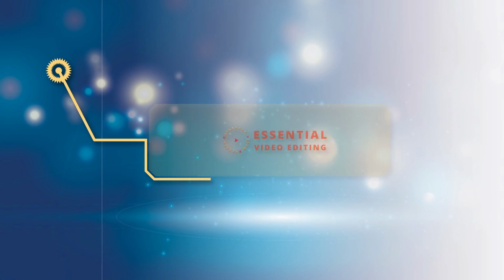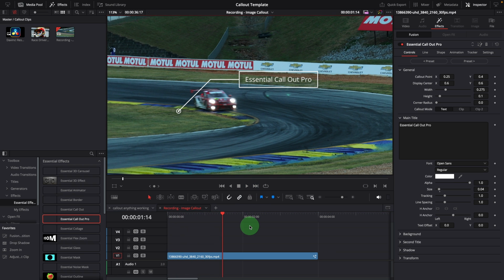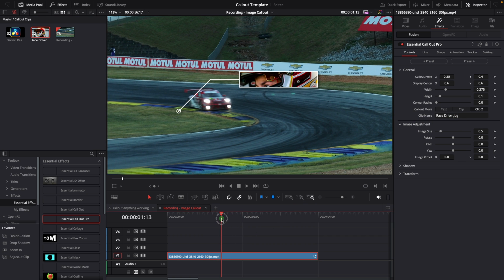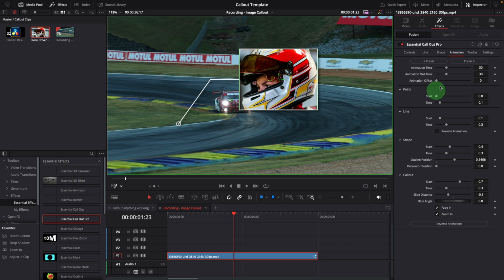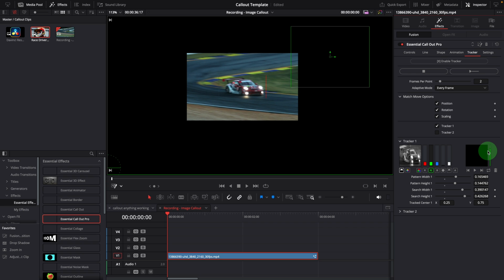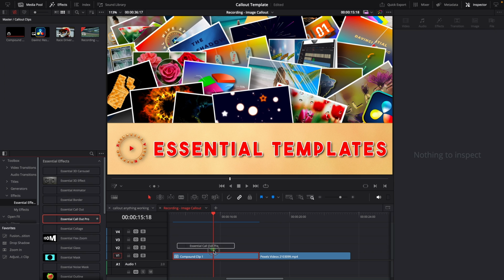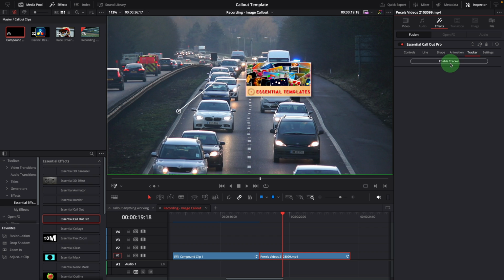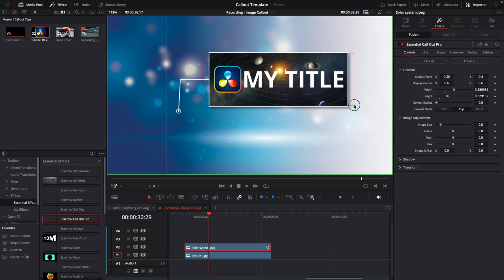Animated Image Callout in DaVinci Resolve - FREE Template Update